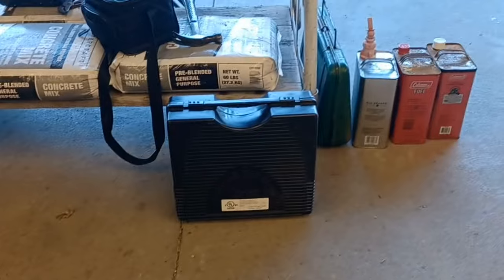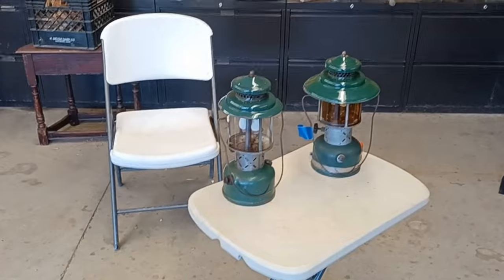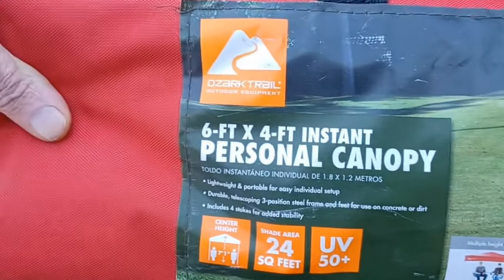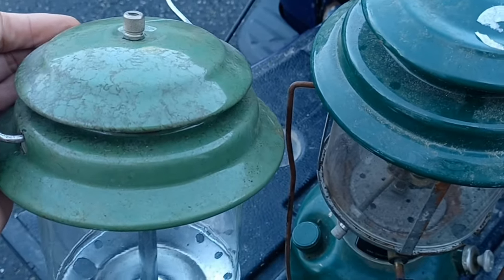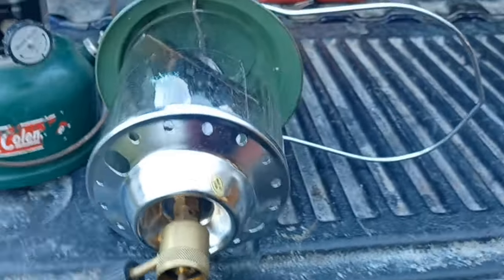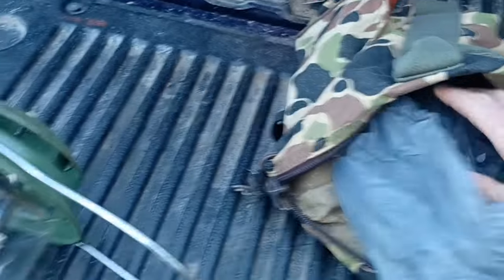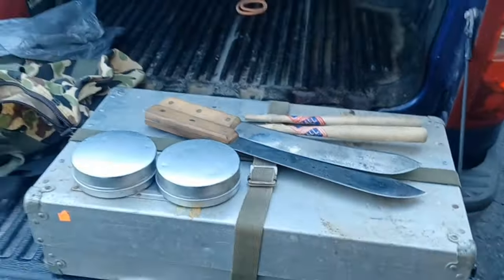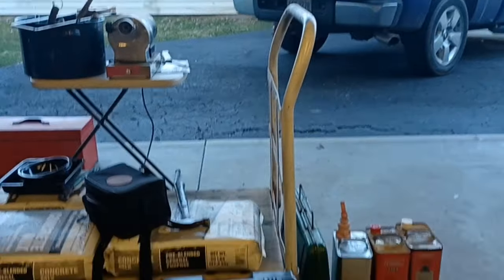March 3, 2024,,FLEA MARKET FINDS,,,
,,found some interesting things @ the flea market today,,,, proof life is good,,